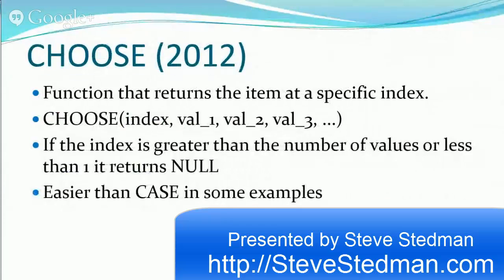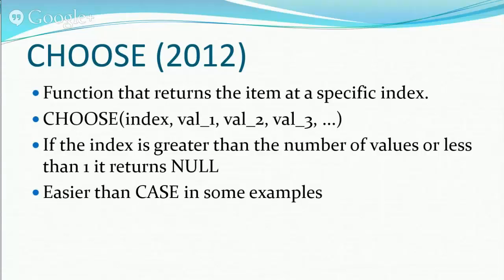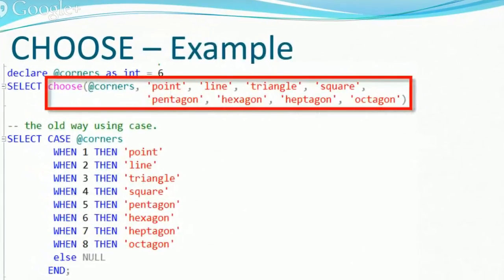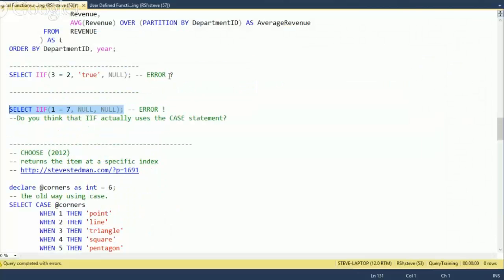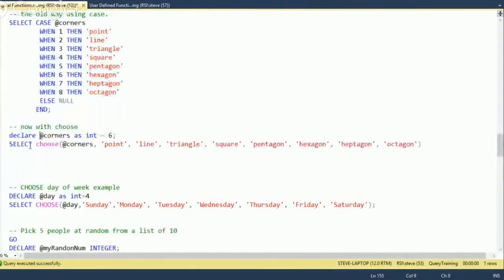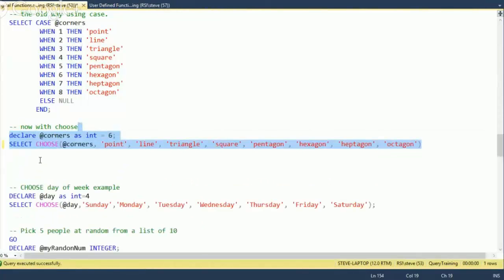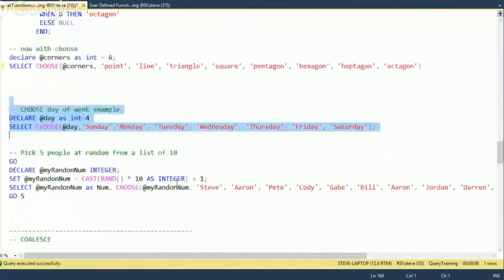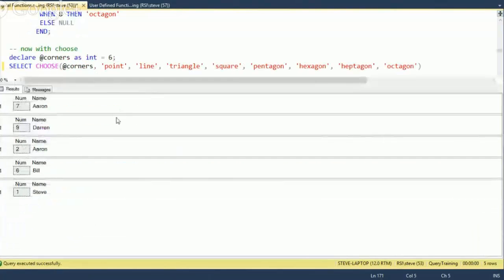Using the TSQL CHOOSE Function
A training and demo on using the TSQL CHOOSE function with tutorials on Micrsosoft SQL Server.